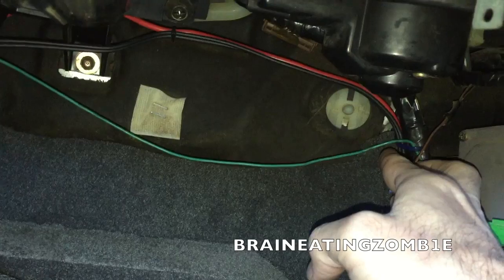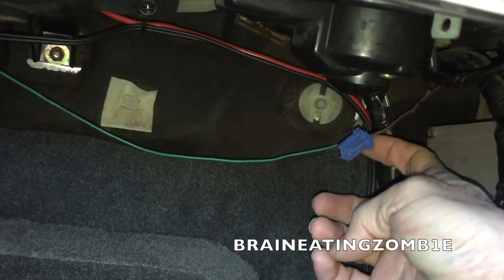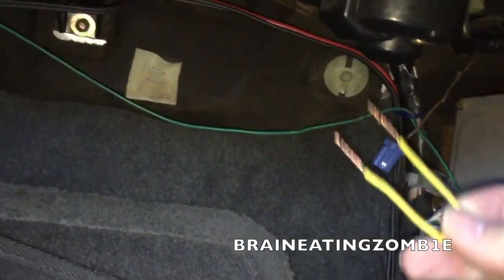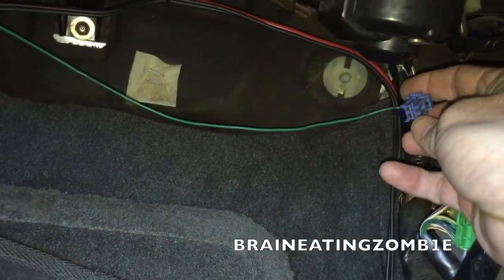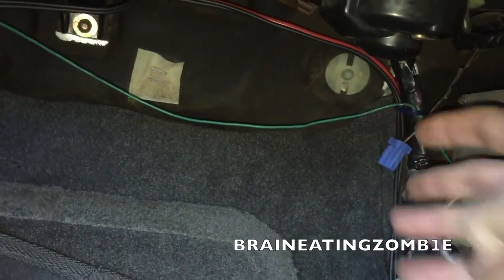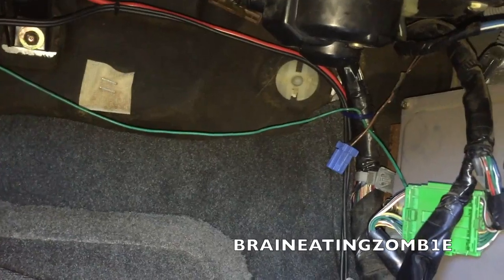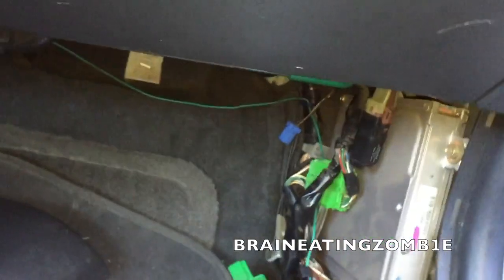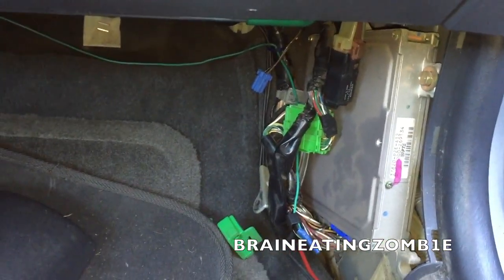Honda civic engine timing (adjustment) service connector location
Just showing the location of the engine timing service connector